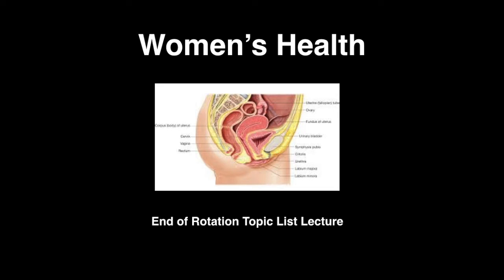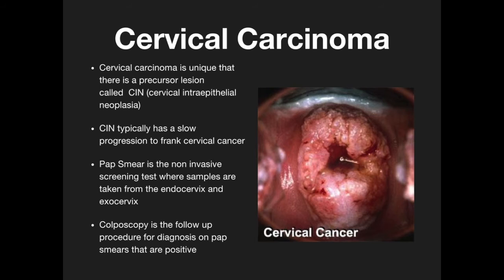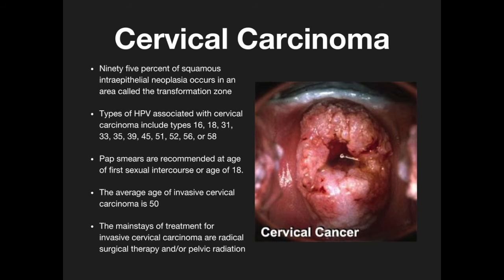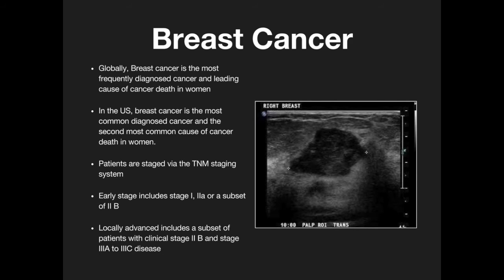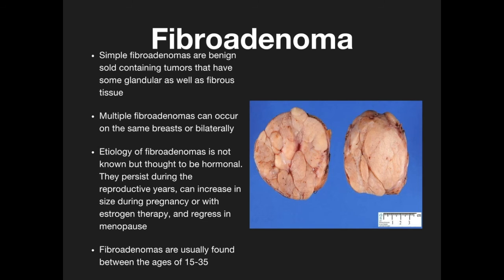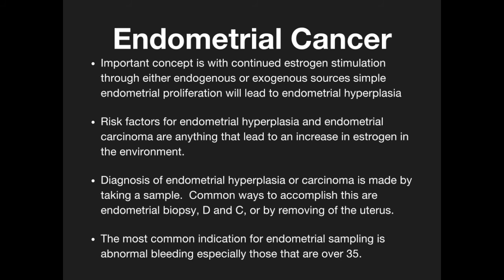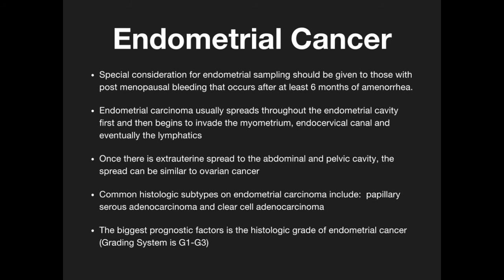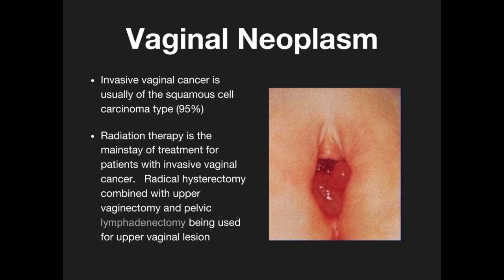Women's Health Blueprint End of Rotation Lecture Video EOR Preview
This video is a preview of our full lecture video from the PAEA Women's Health Blueprint for the End of Rotation Exam.  Our full lecture video is 1 hour and 36 minutes.  We also have 120 practice questions to prepare for this End of Rotation exam.

This video is designed for physician assistant students preparing for the PAEA Women's Health End of Rotation Exam.  Medical students and nurse practitioners may find this video helpful.